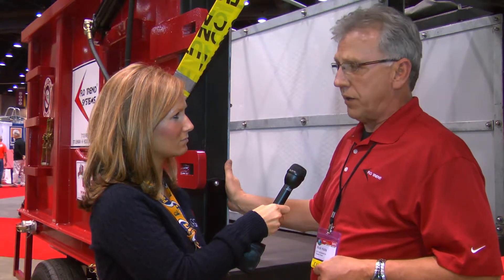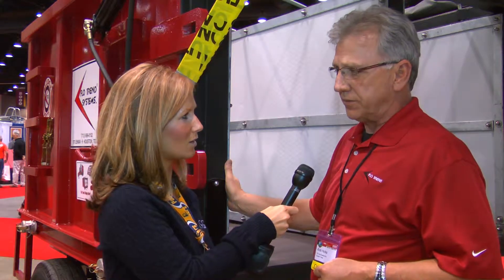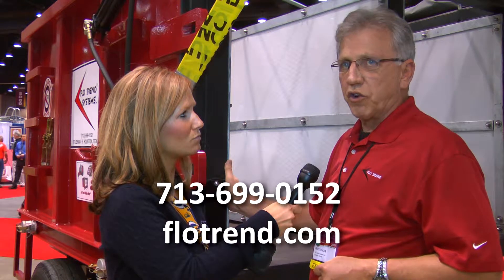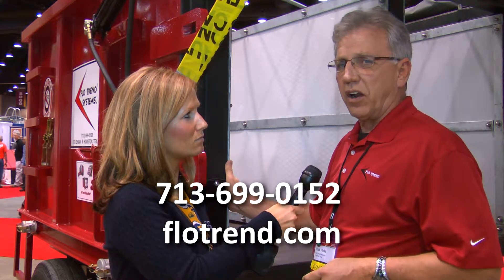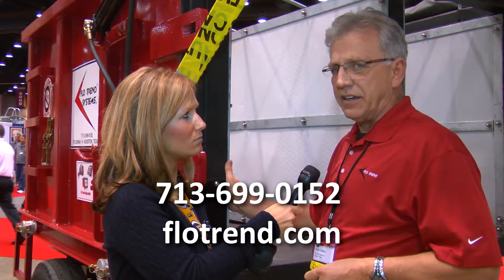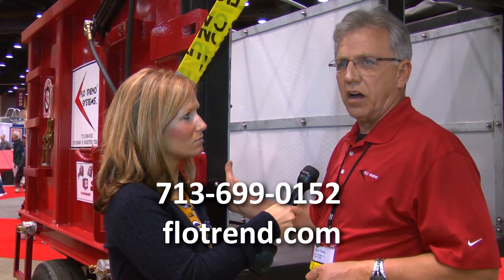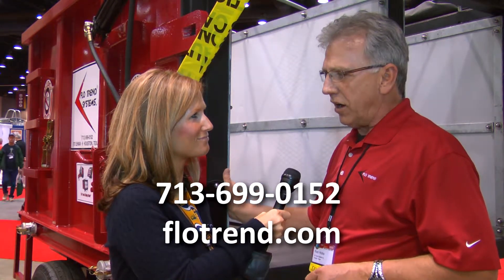Flo Trend Systems Inc. - Sludge Mate Dewatering System - Pumper & Cleaner Expo 2011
Flo Trend Systems Inc. manufactures sludge-processing equipment. It introduced the Sludge Mate dewatering system at the 2011 Pumper & Cleaner Environmental Expo.